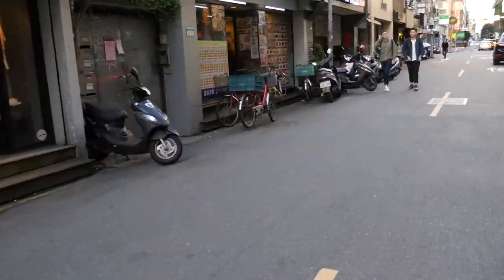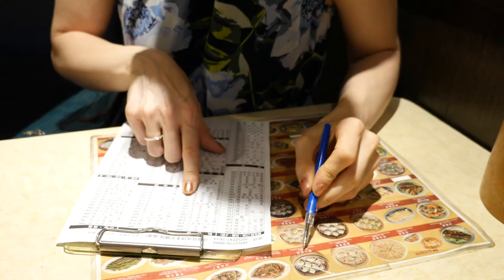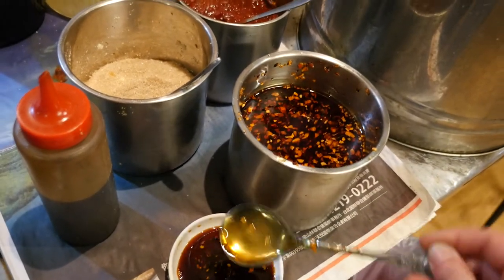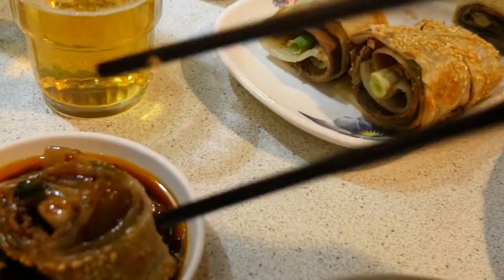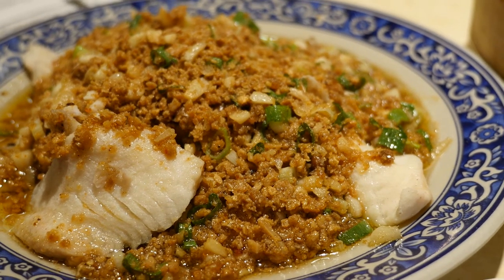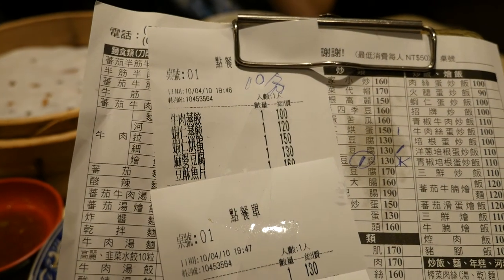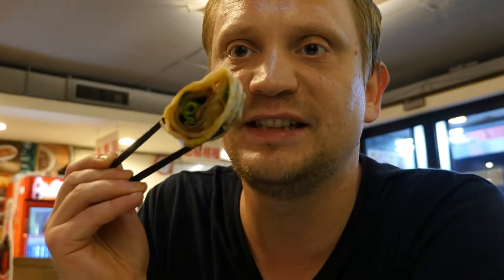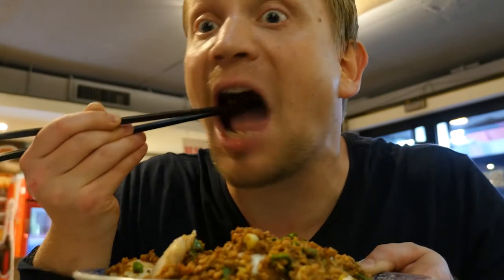What to do in Taipei: Insider food & bar Zhongxiao Fuxing (Taiwan 2017 vlog #09)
The district around the Zhongxiao Fuxing metro station is full of great food, bars and shopping opportunities. We're going to one of our favourite restaurants: 芙蓉 山西刀削麵之家 (Furong Shanxi Dao Xiao Mian).